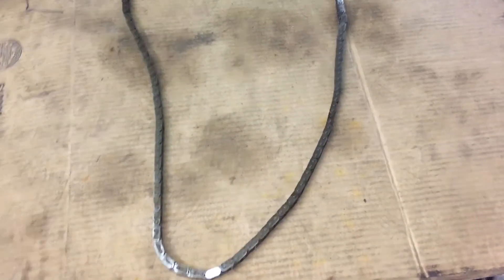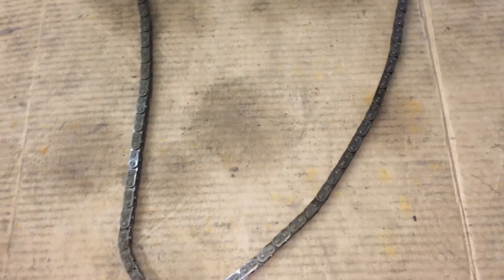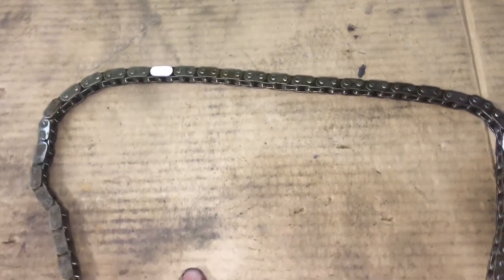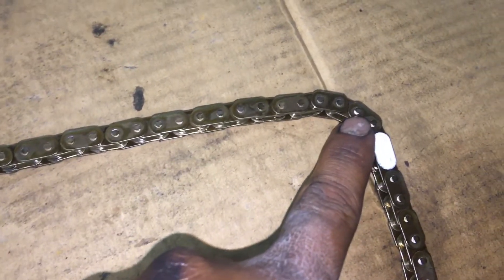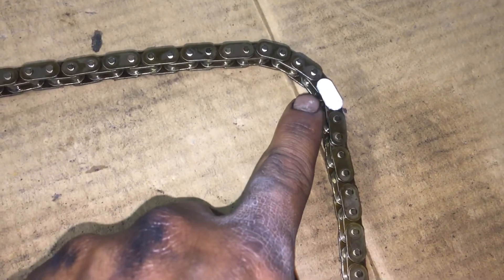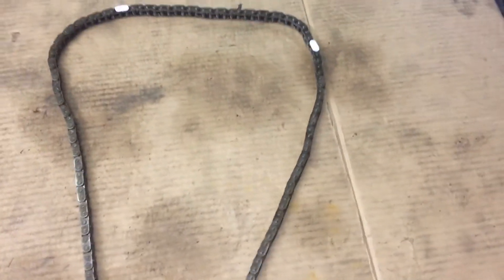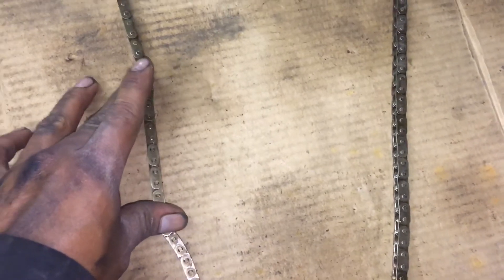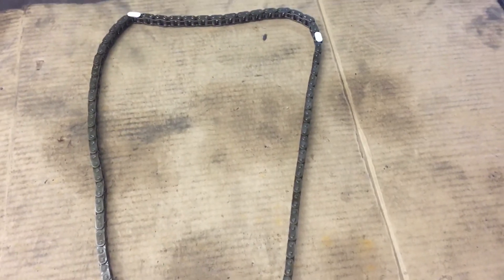How to mark the chain for a Chevy 2.2 engine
Hey guys!
In this video I show you how to mark your chain to reuse the old one on any chevy 2.2 engine
Is a good way to save money if your timing chain is in good shape!